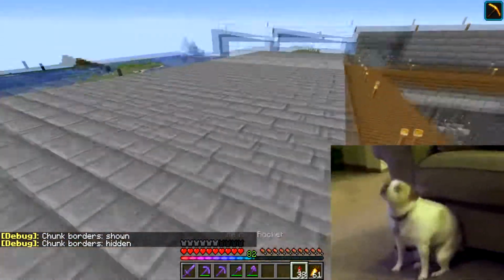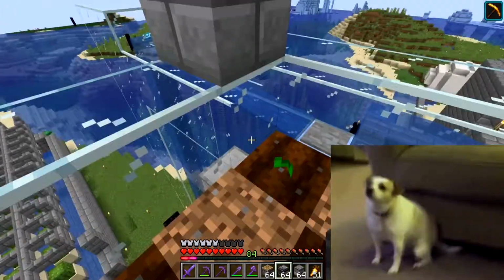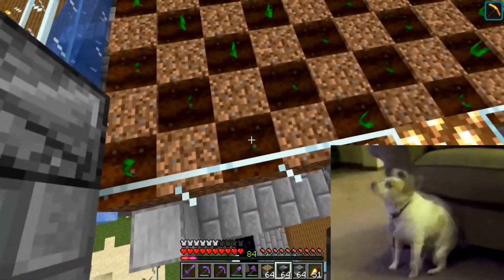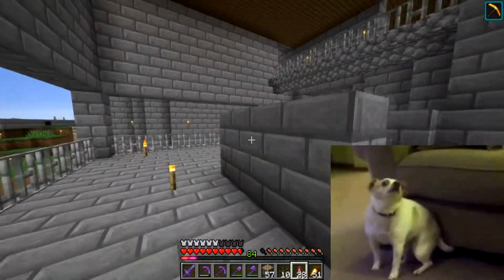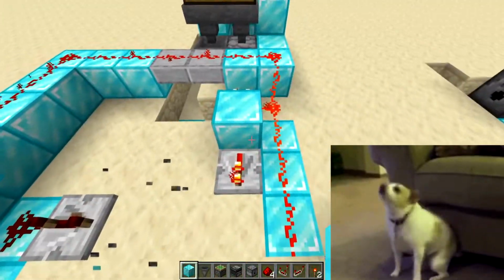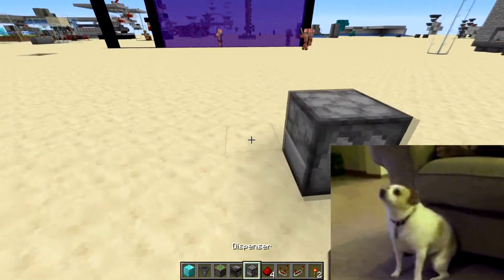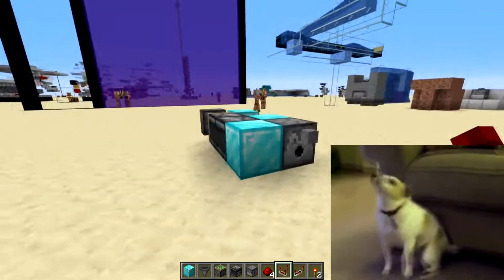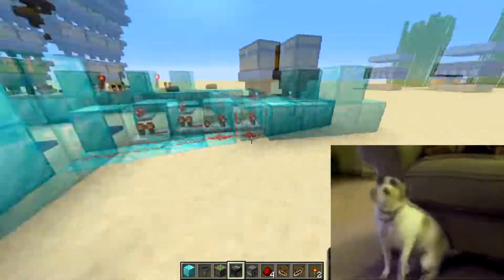Minecraft VIP Multiplayer: Episode 6 Faster Items but Slower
I want my items to be sorted faster, but a lot slower.